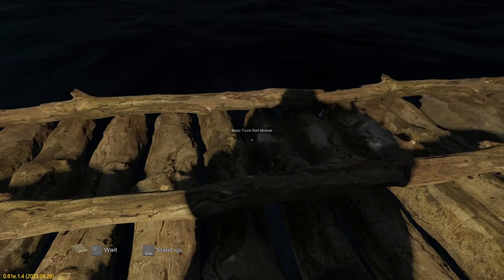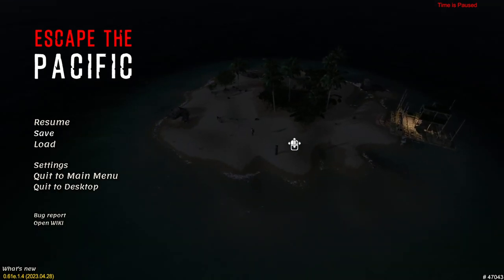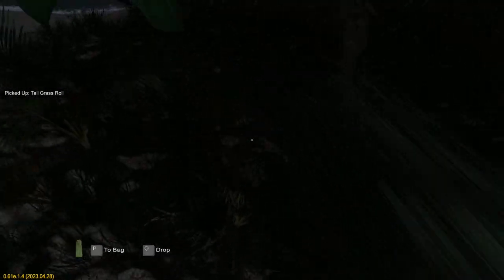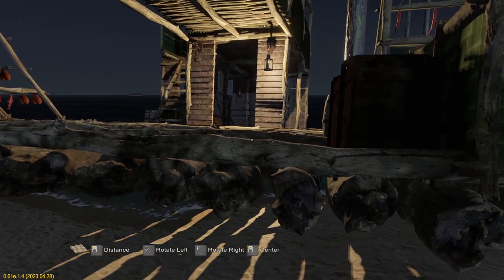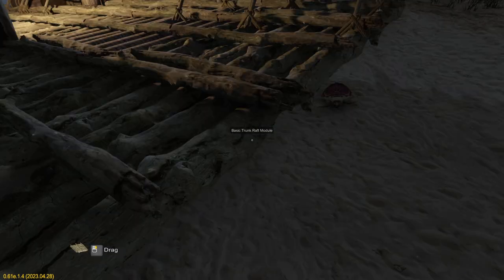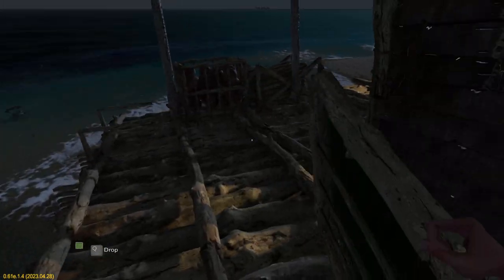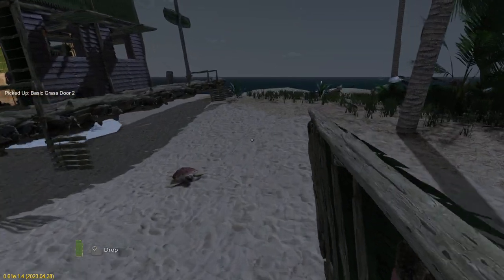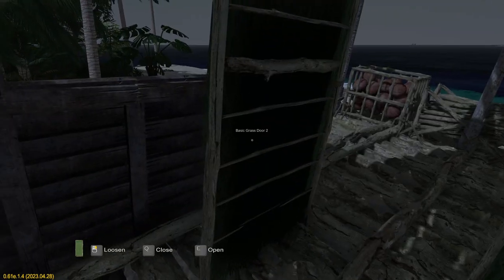ETP Guide Ep20 | Navigate by the stars & add windows and doors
In this episode still on our quest to find more planks which we still don't find, I show you how navigate using the stars (works in real life too - but the constellation is only visible if you're in the southern hemisphere or near the equator). We also find some more tall grass so we add some more walls, and we put in some functioning windows and a door.